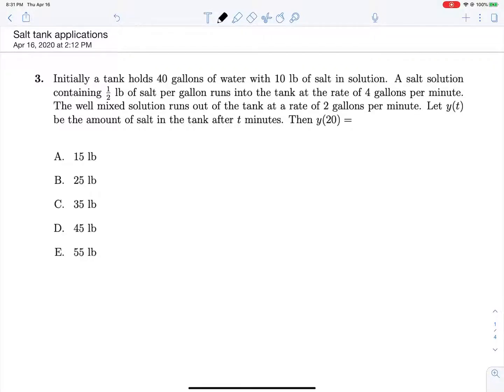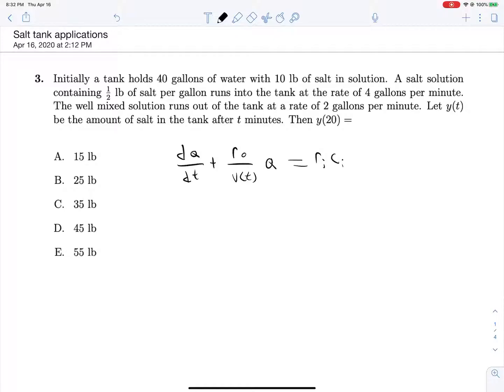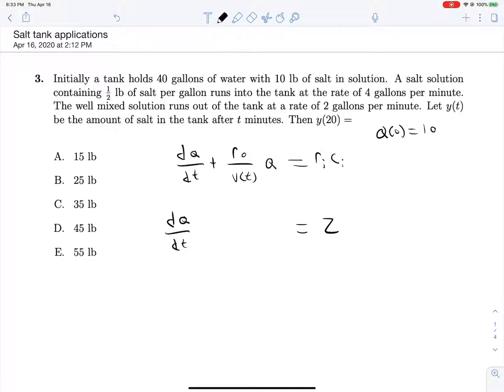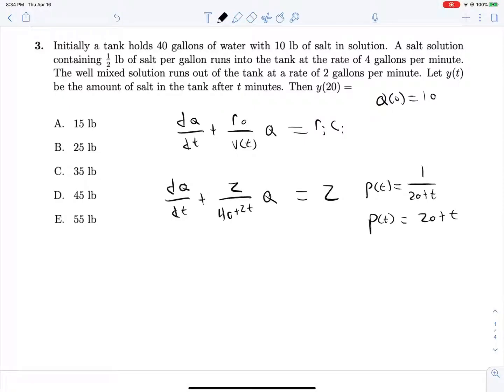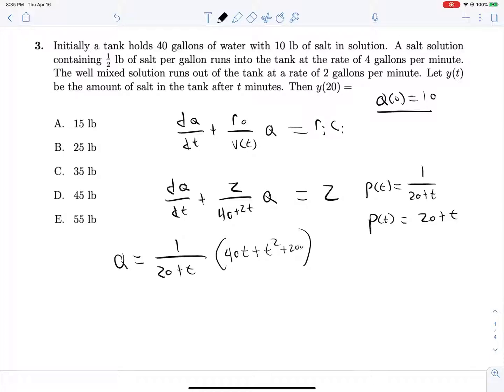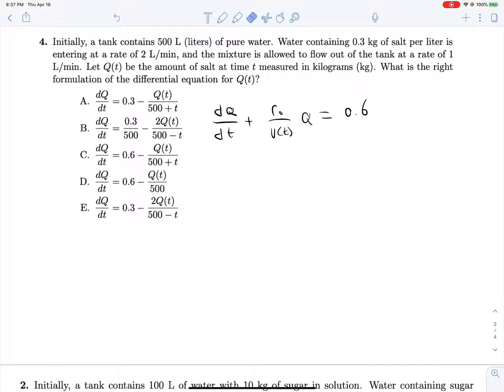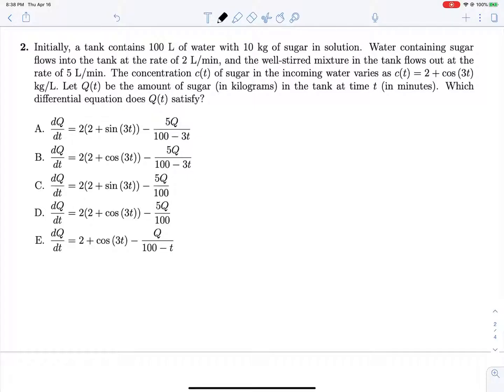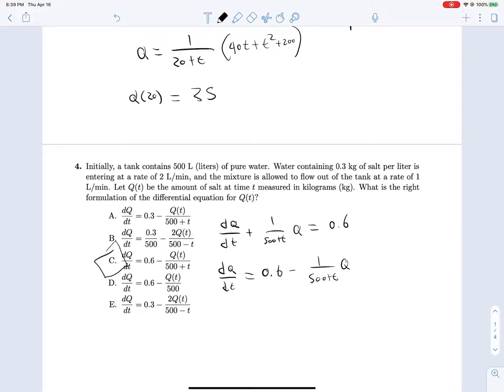Salt tank applications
Explanations for all of the salt/sugar tank questions asked on the pats 3 years of MA 266 finals